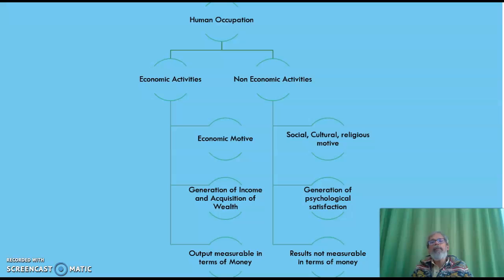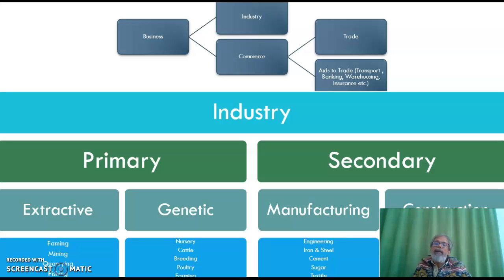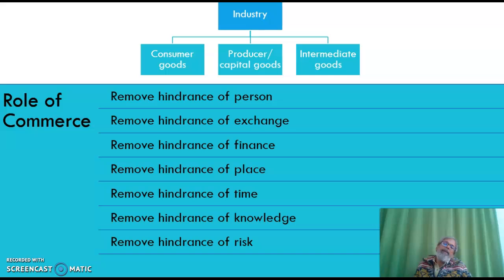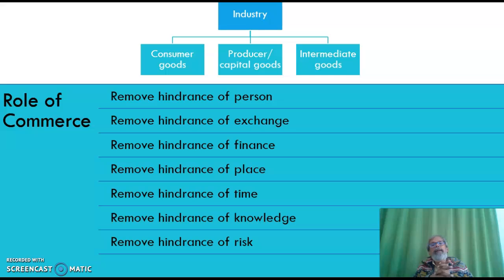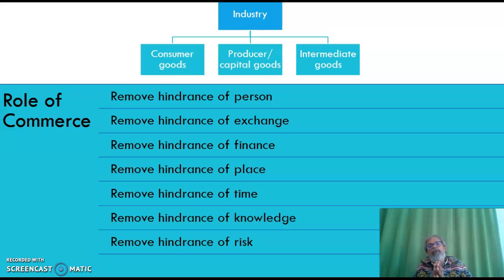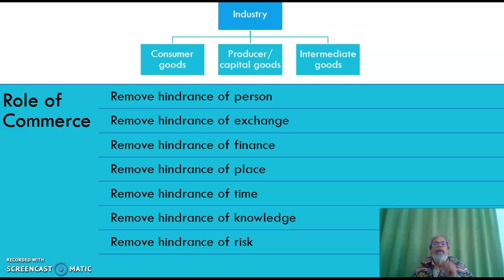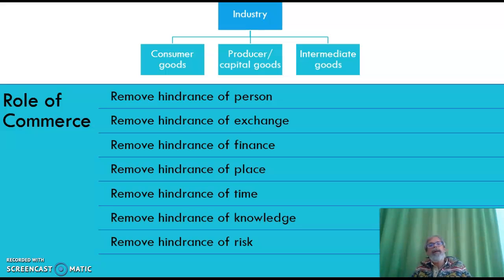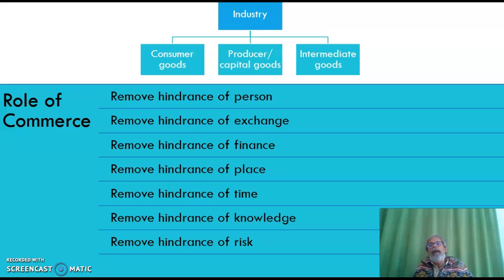Business and Commerce